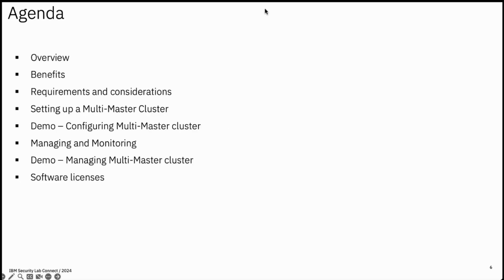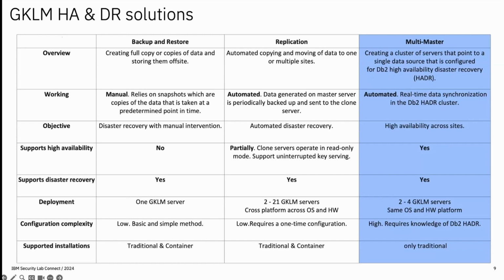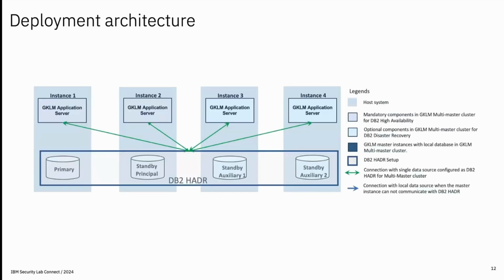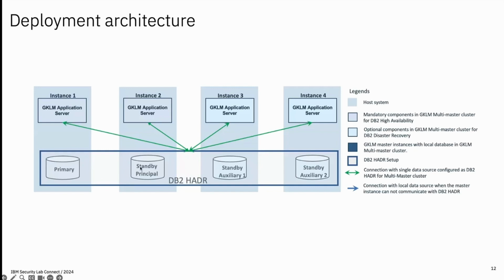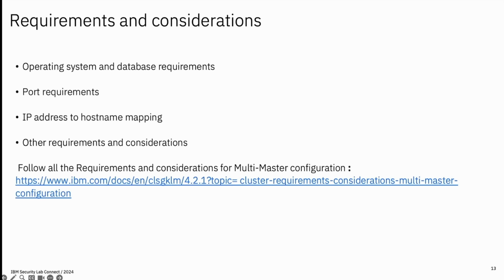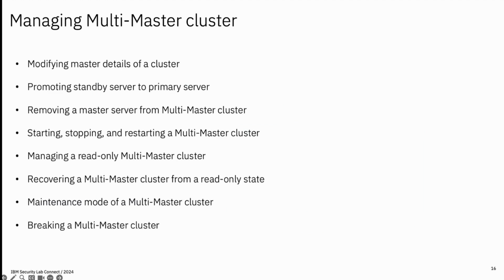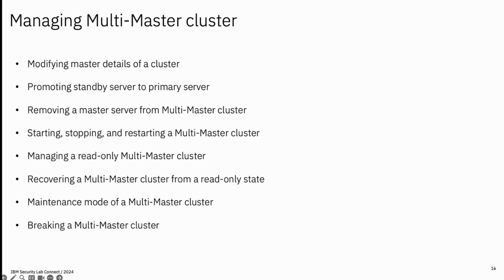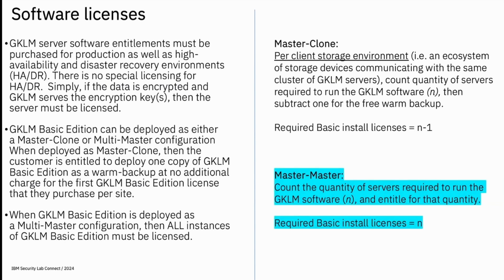IBM Guardium (GKLM): Achieving HA/DR using MultiMaster